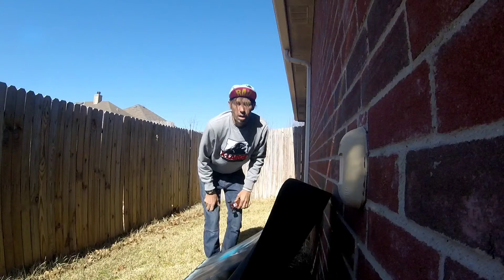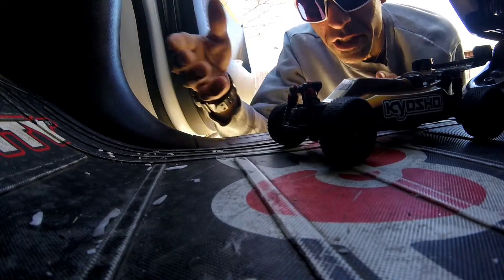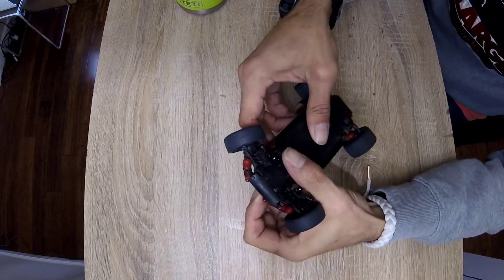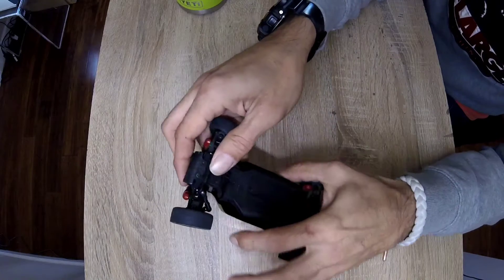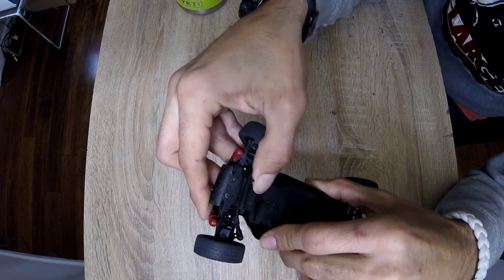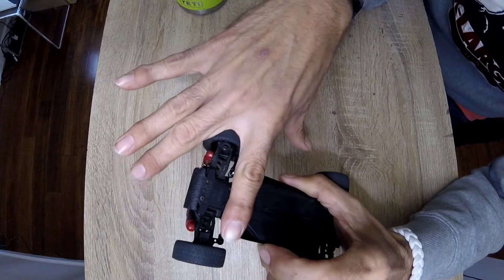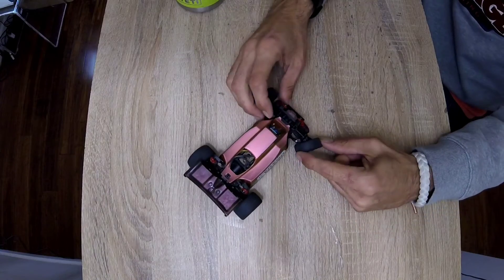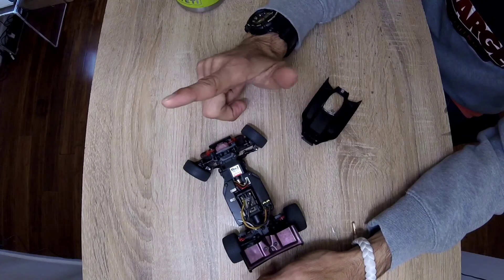Miniz buggy MB010 strearing issues what the issue? why, why, why?Answered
If it's not broken and you're stearing keeps popping out. Let me know what you could figure out to let this from not happening anymore.. 3-D print something , let me know what you can think of.

If your stearing has somehow popped out when you hit the corner of something. Please see my other video on how to fix that.